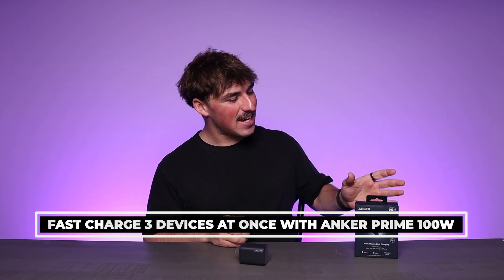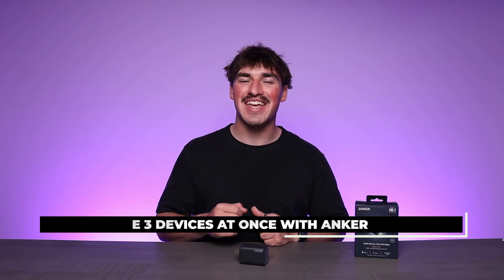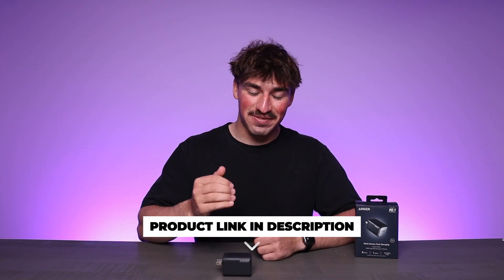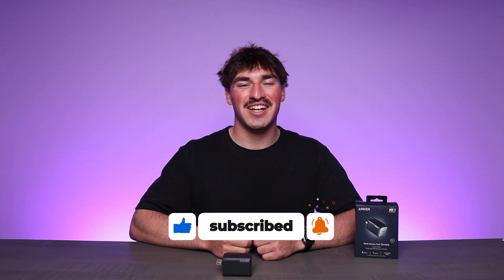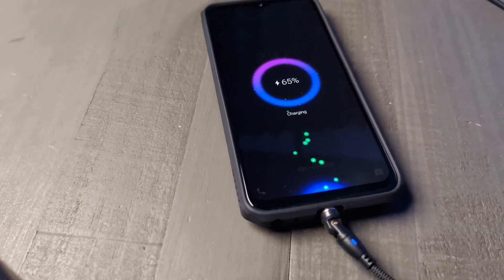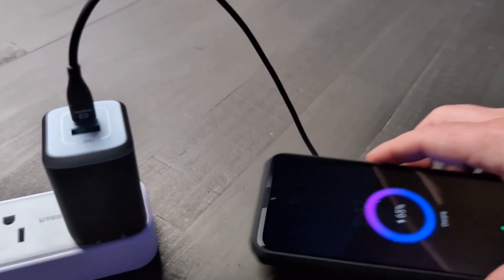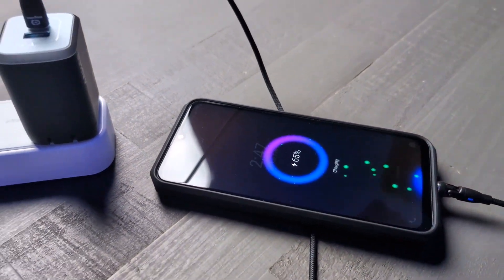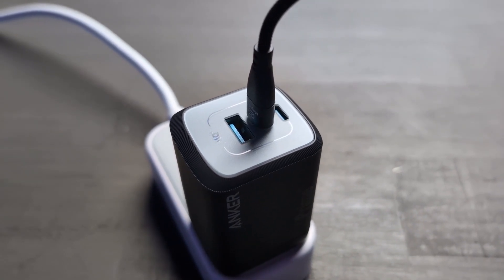Fast Charge 3 Devices at Once with Anker Prime 100W!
🌟We have exclusive deals from our friends that we share every week in our newsletter! Signup here to get them:

Anker Prime 100W USB C Charger, Anker GaN Wall Charger, 3-Port Compact Fast PPS Charger, for MacBook Pro/Air, Pixelbook, iPad Pro, iPhone 14/Pro, Galaxy S23/S22, Note20, Pixel, Apple Watch, and More

Fast Charging for 3 Devices: With 2 USB-C ports and 1 USB-A port, effortlessly charge your phone, tablet, and notebook all at once from a single charger.

100W Max Two-Port Charging: Whether you use both USB-C ports or a combination of USB-C and USB-A ports, enjoy fast and efficient charging with a maximum output of 100W.

Ultra-Compact Design: Experience exceptional power in a remarkably compact charger that is 43% smaller than the original 96W MacBook charger—ideal to bring anywhere you go.

Total Protection: ActiveShield 2.0 safety system delivers secure and protected charging, allowing you to power your devices confidently.